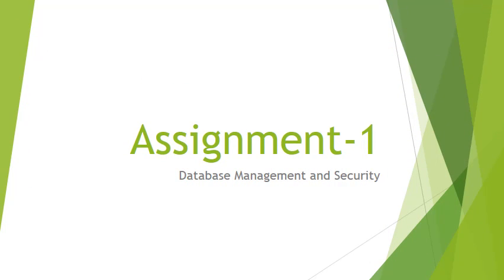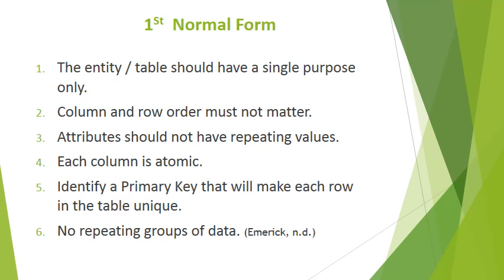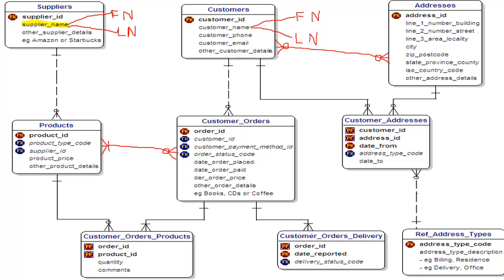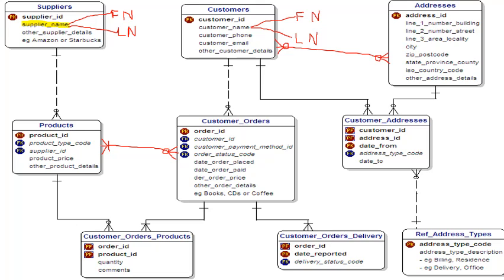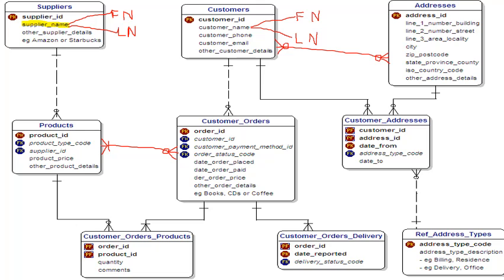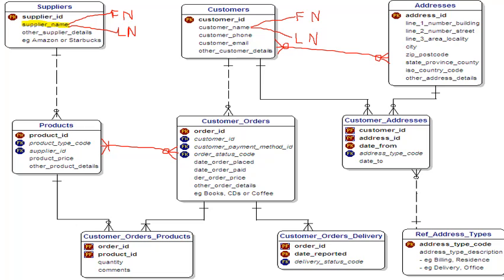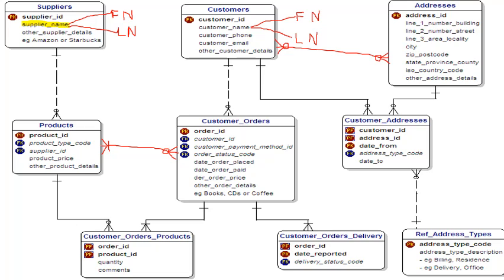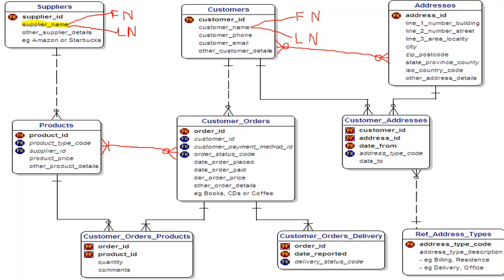Database Management and Security. DBMS, design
About database design and it's DBMS security features